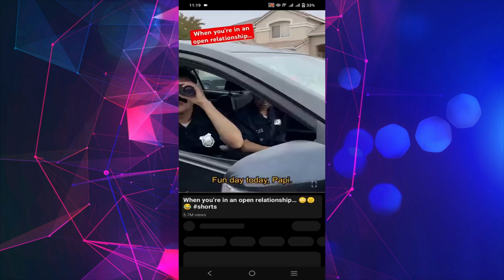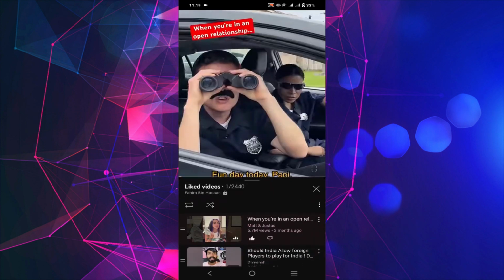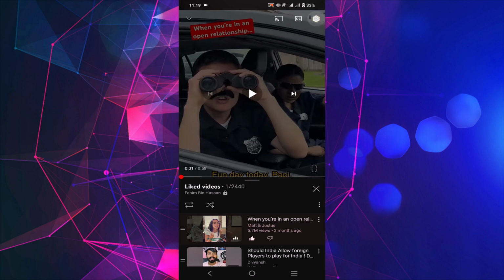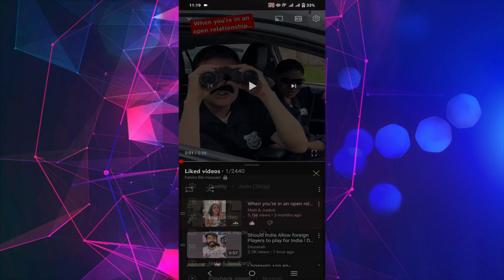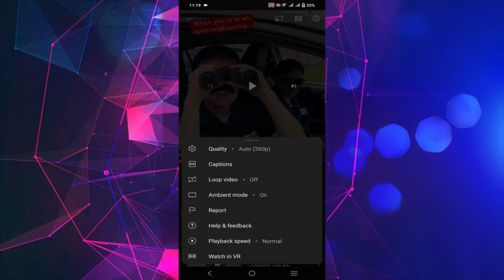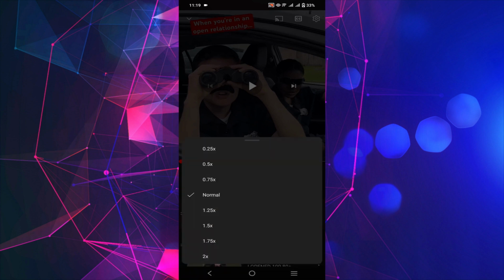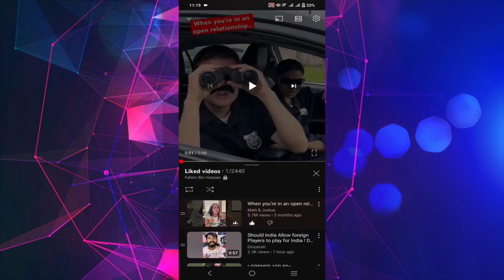How to Slow Down Youtube Shorts 2023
In this video i show you How to Slow Down Youtube Shorts or how to watch youtube shorts in slow motion .

follow the steps to slow motion a short
1. open a short
2. like the vide
3. go to library
4 . open liked video
5. open the short
6.go to settings
7. select playback speed to slow down the youtube short